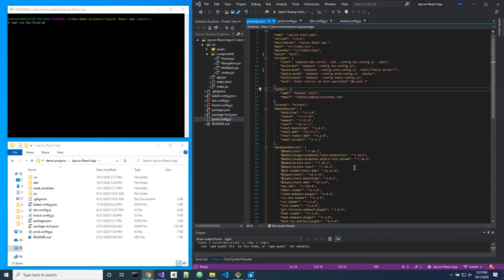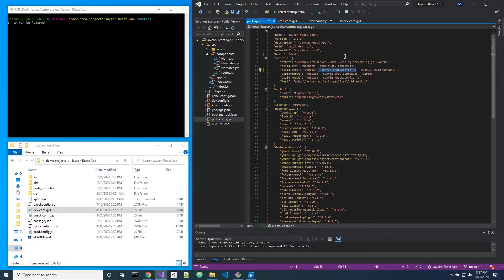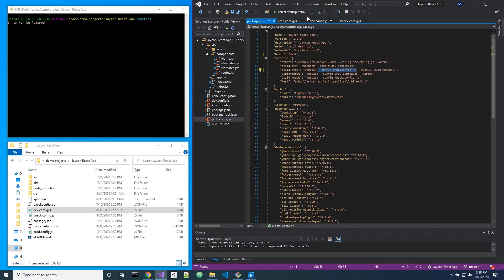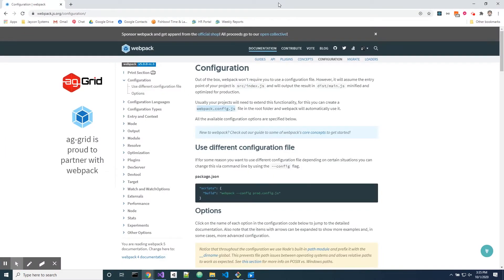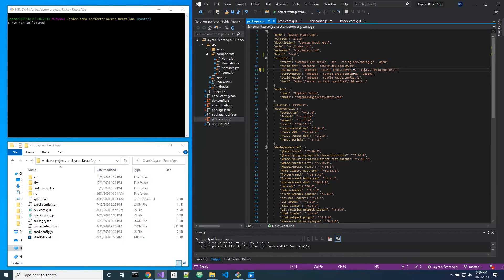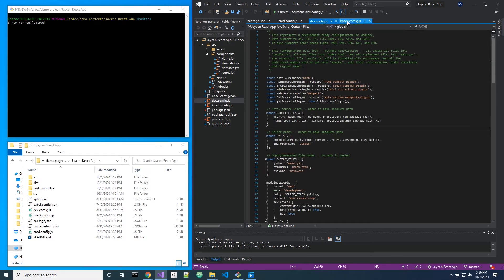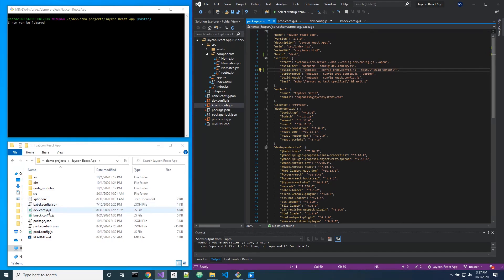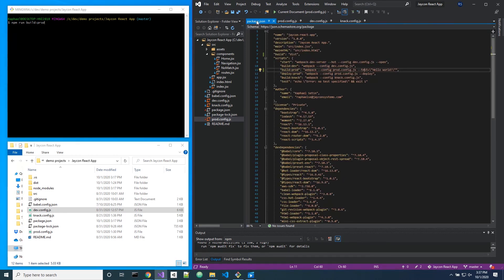Webpack Tips - How to Use Multiple Webpack Configurations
If you are new to Webpack, you quickly noticed how many configurations it has available. Not only are there too many, but it somewhat restricts you to configure it with a development perspective or with a production perspective. But because these two overlap in programming - as you never code just for development or never only think about the finished product - then it makes sense to have a proper configuration for each environment: one for development and one for production. So if you catch yourself having to always change your config file before releasing it to the public, then this tip is for you!

Credit to our Software Developer: Raphael Setin